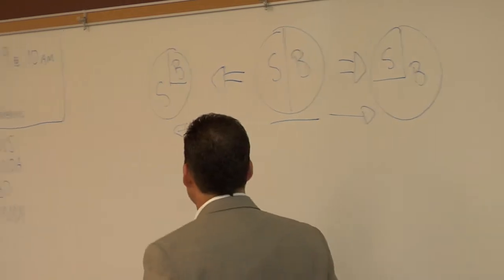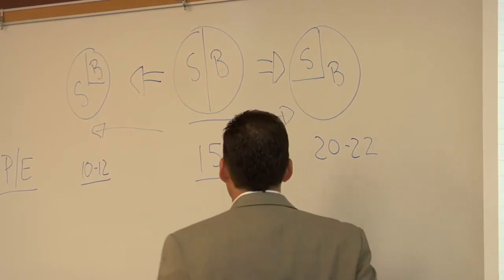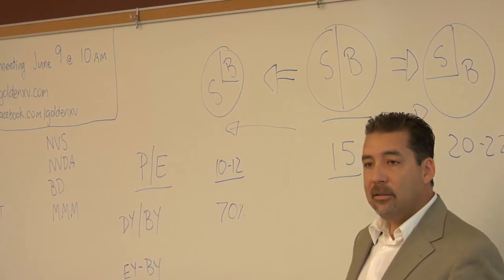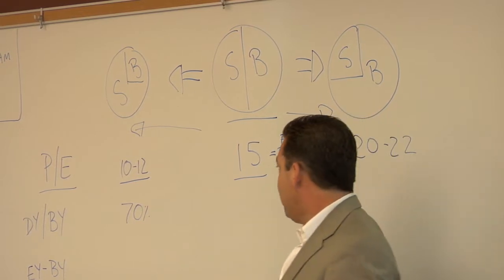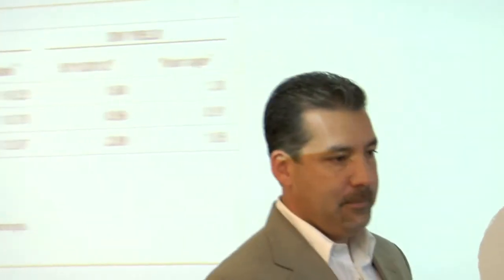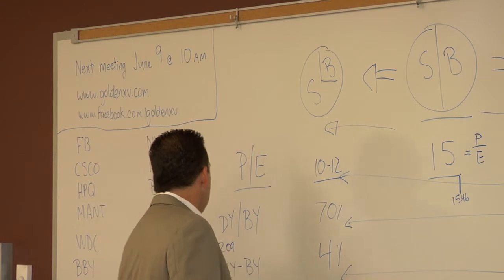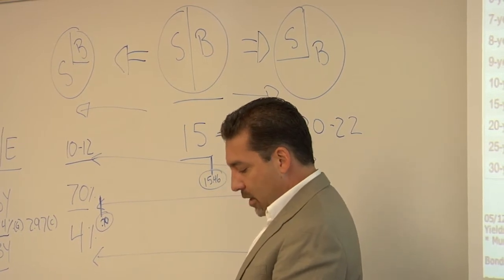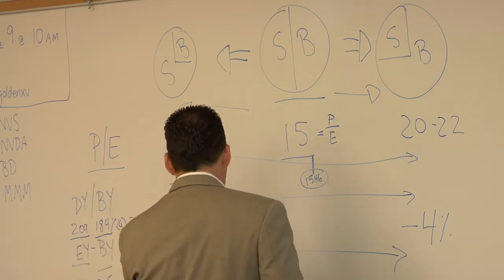Theory: Asset Allocation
Jonathan Lopez shares the theory of Asset Allocation. At Palomar College.